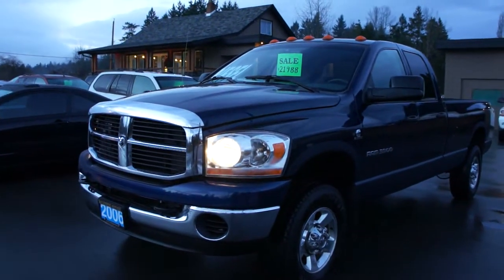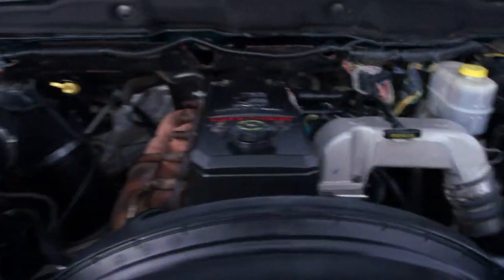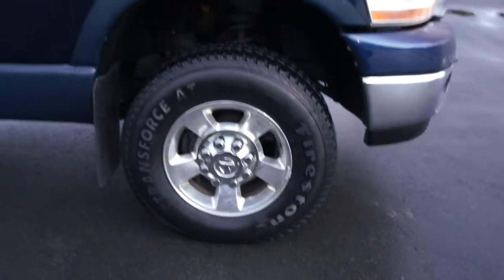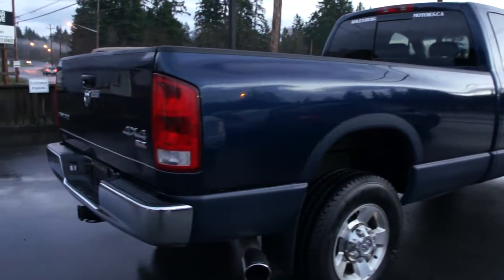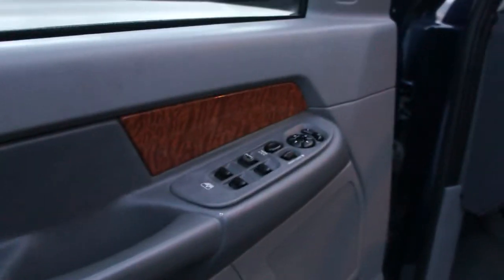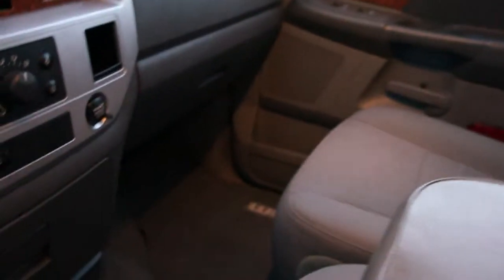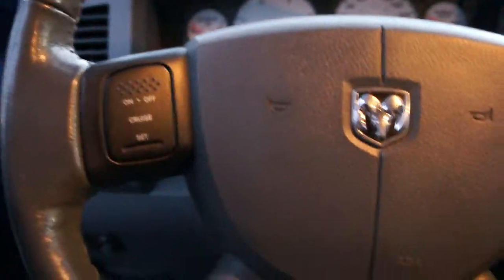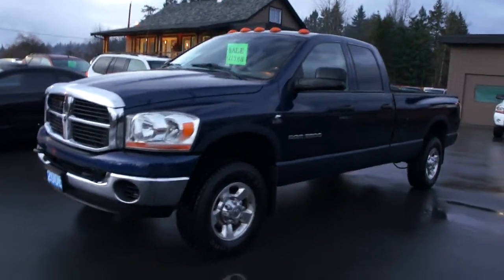2006 DODGE RAM 3500 CUMMINS TURBO DIESEL 4X4 AT KOLENBERG MOTORS LTD